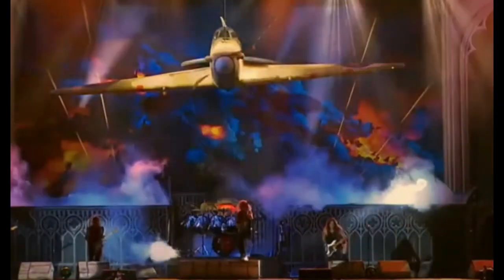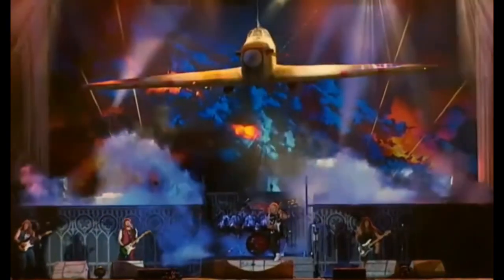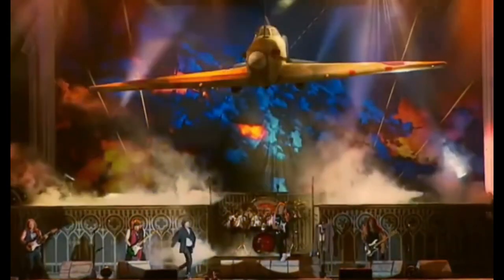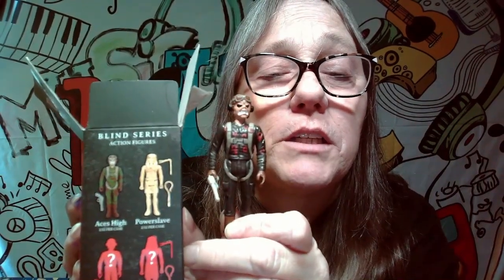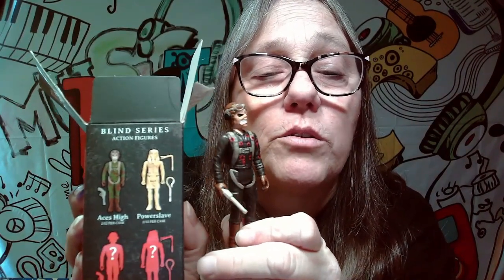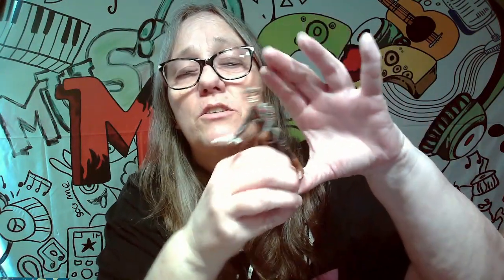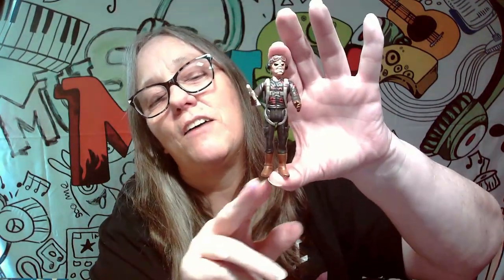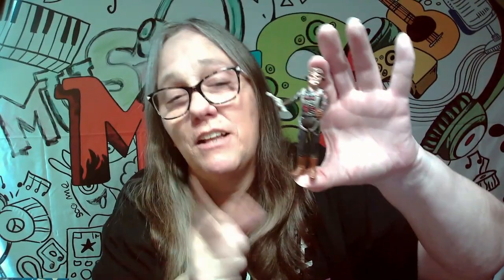MAMA J SUPER7 IRON MAIDEN mystery box FIGURES( ACES HIGH, POWERSLAVE, THE TROOPER, & KILLERS)part 1